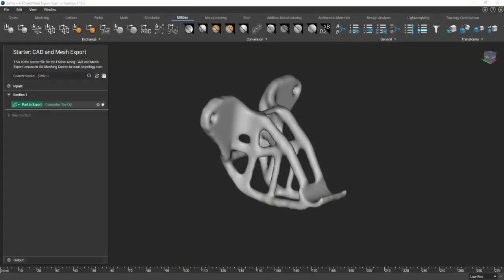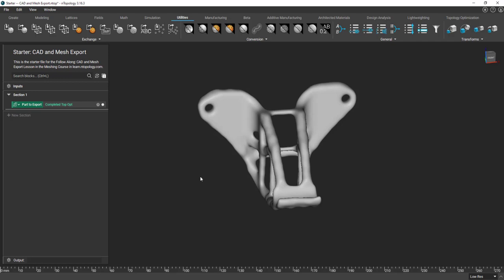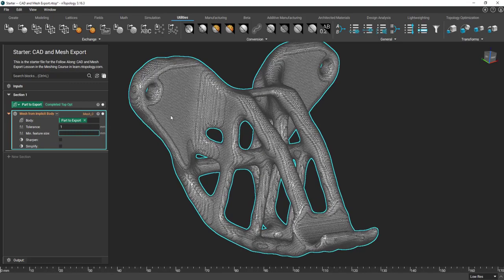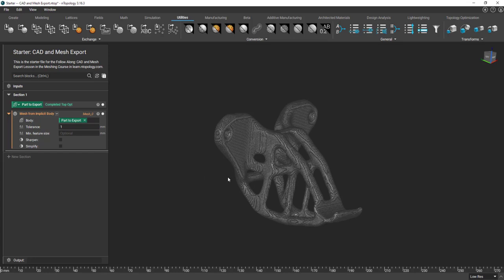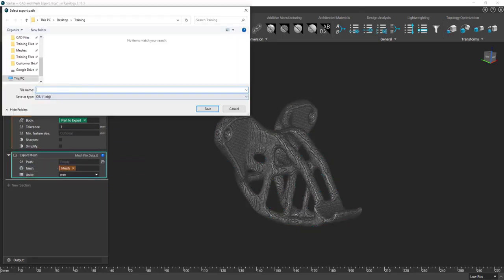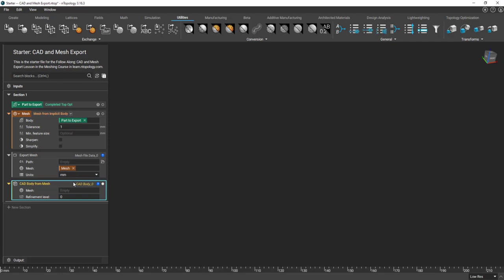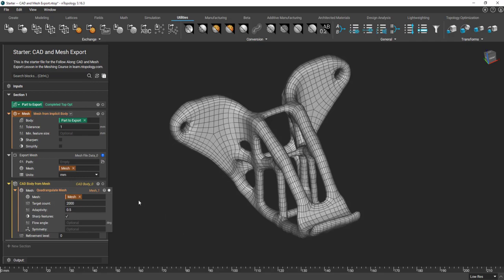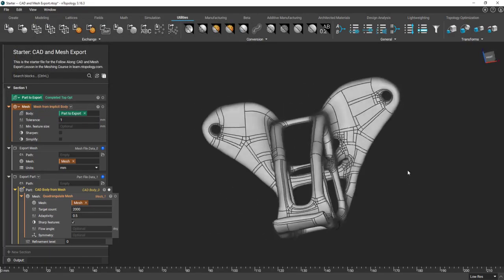Intro to Meshing: Follow Along: CAD and Mesh Export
This video demonstrates how to export a Mesh or CAD file from nTop. This video covers:

0:00 Intro
0:45 Converting and Exporting a Mesh
3:19 Converting and Exporting a CAD Body

This video can be found on the nTop Learn site under the "Intro to Meshing" course: